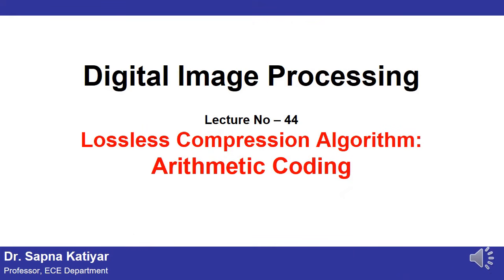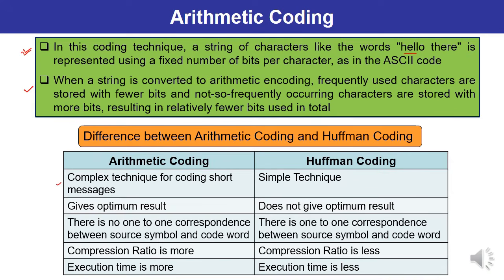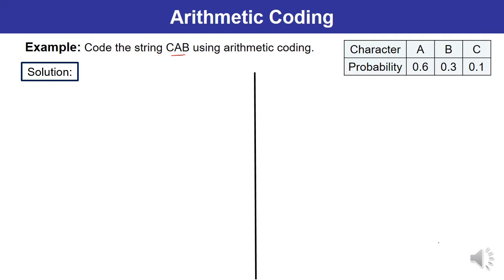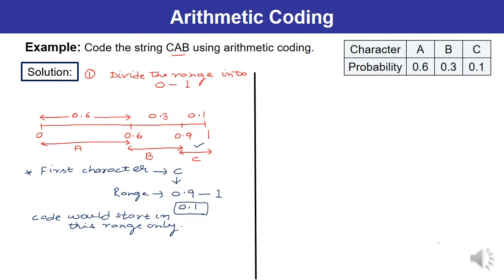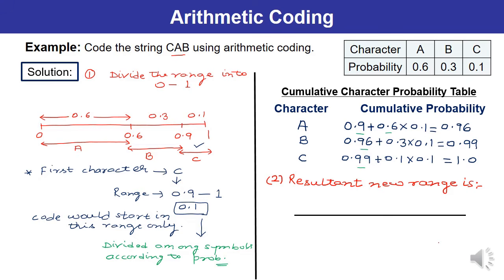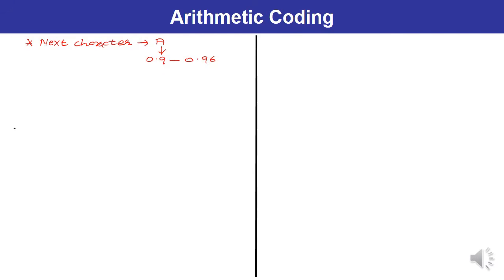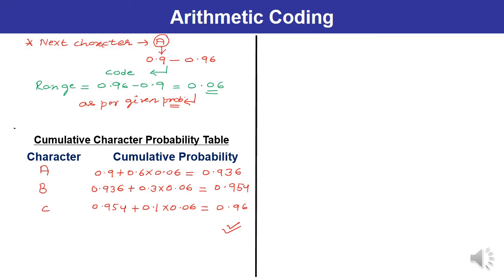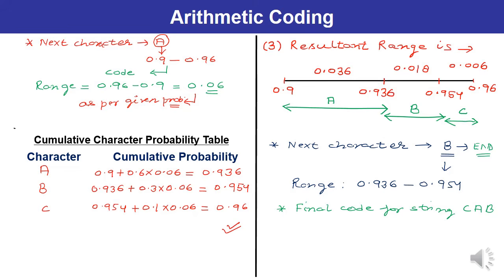L44 | Arithmetic Coding | Lossless Compression Algorithm || Digital Image Processing (AKTU)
This lecture describes about the Arithmetic Coding which is a type of Lossless Compression Algorithm. Difference between Arithmetic Coding and Huffman Coding is explained. One example has also been discussed in detail. (AKTU)